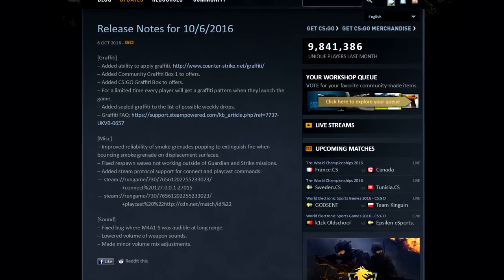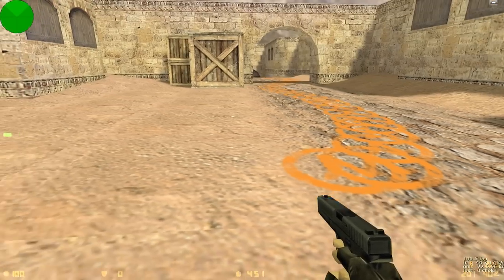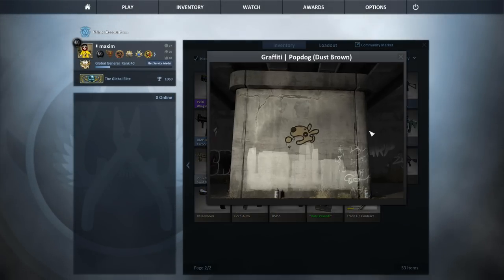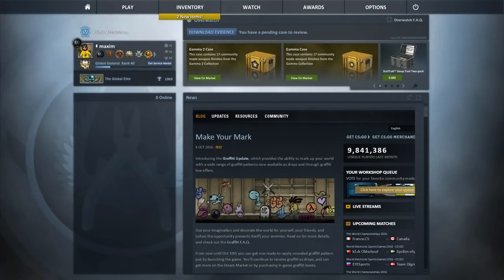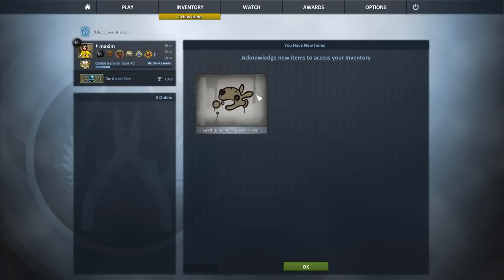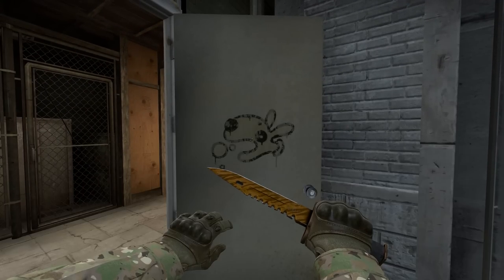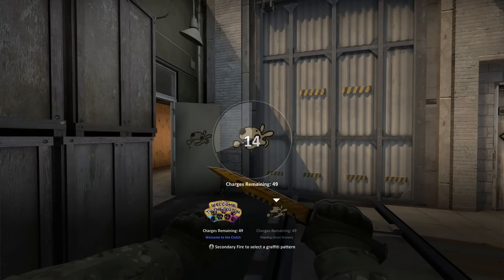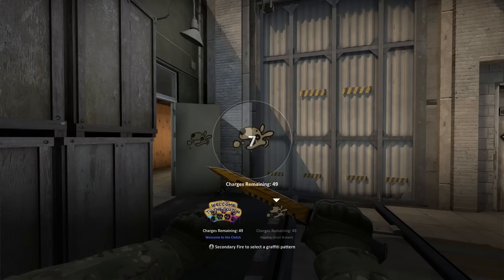CS:GO - New In-Game Feature: Graffiti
Dear Gaben what has happened.